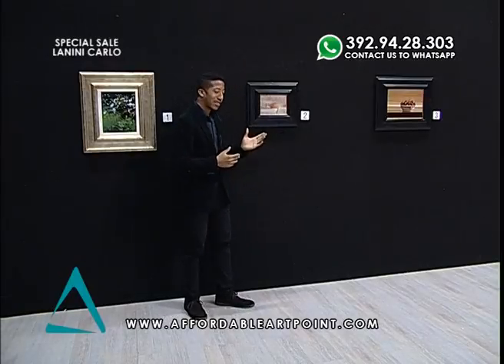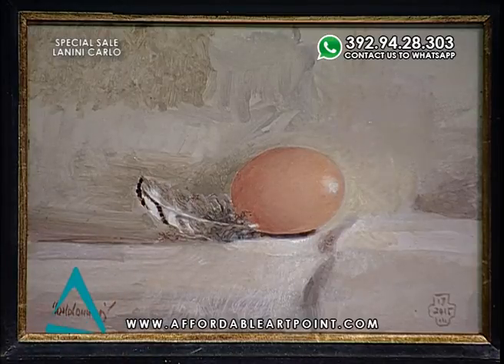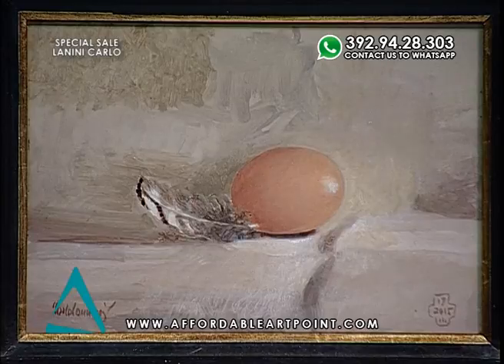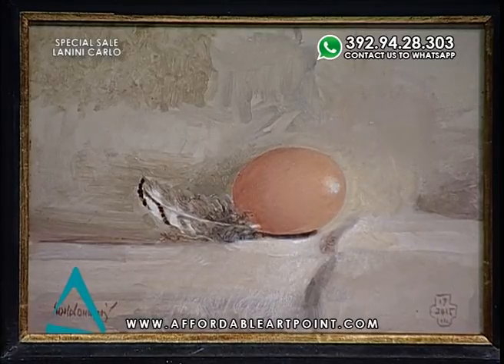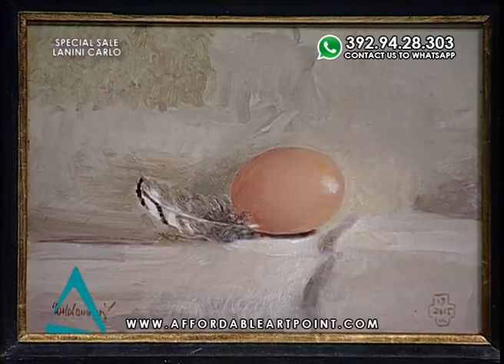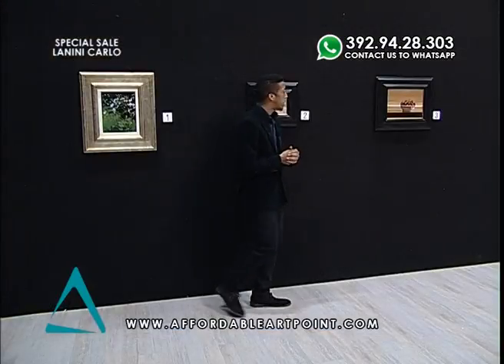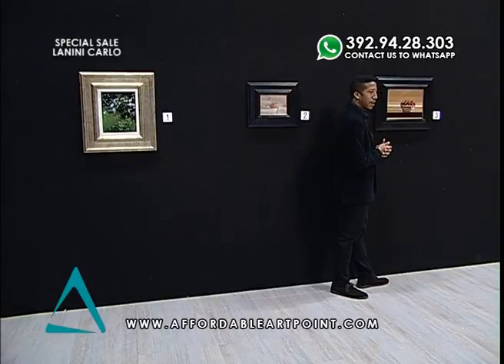Affordable Art Point - Teleshopping Lanini Carlo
Un Canale streaming interamente dedicato all'Arte sia emergente che non, Cultura e Spettacolo, Eccellenze, Design e Architettura, Street Art,